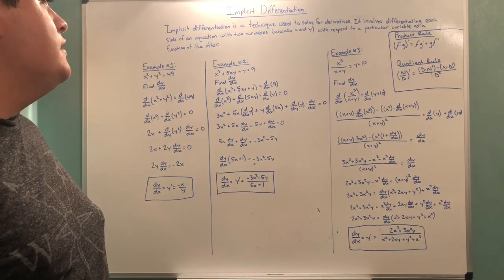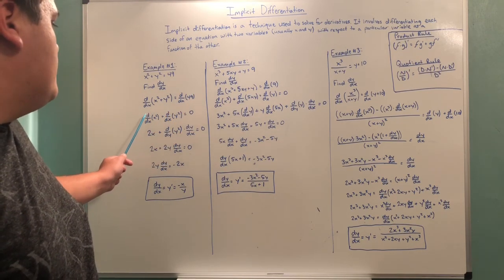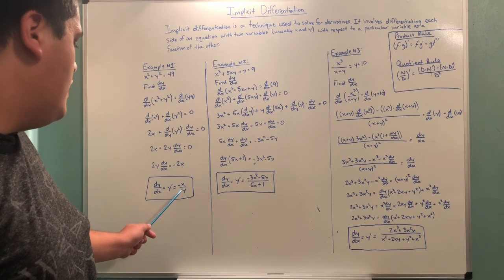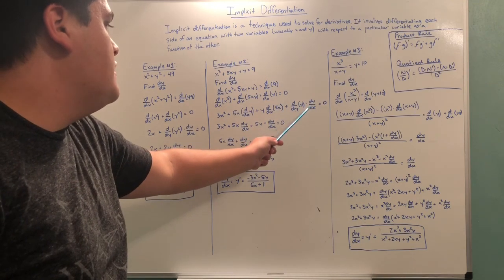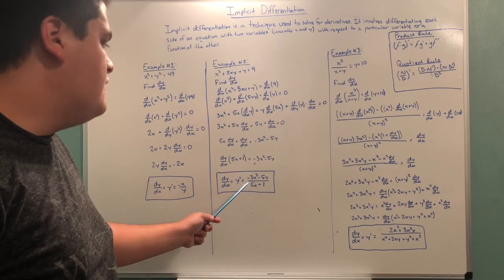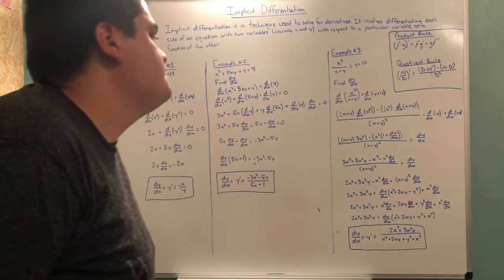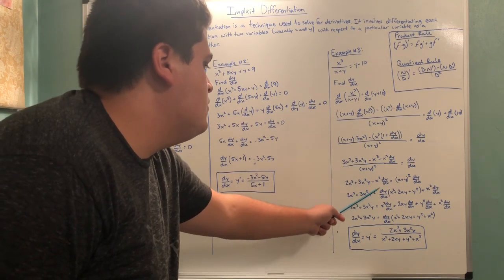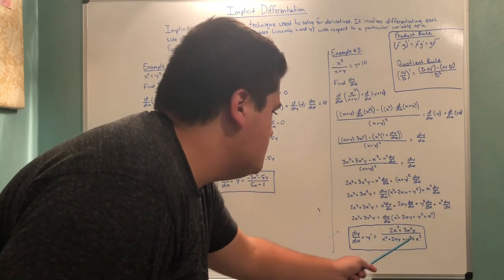Calculus 1: Implicit Differentiation Part 1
Get an in-depth explanation of how to use implicit differentiation to evaluate derivatives in Calculus.